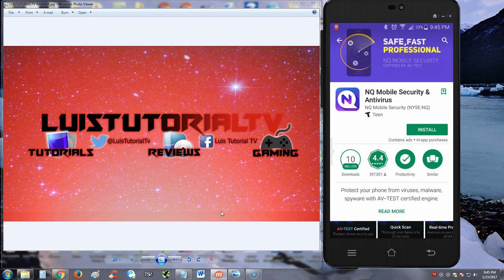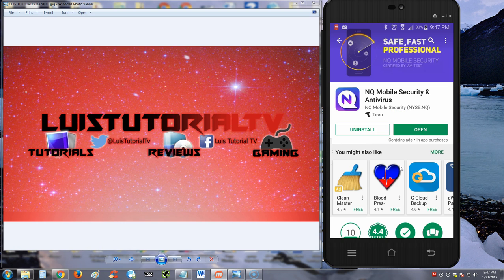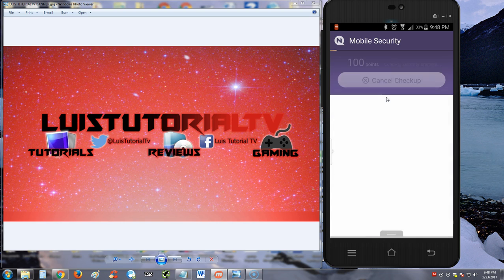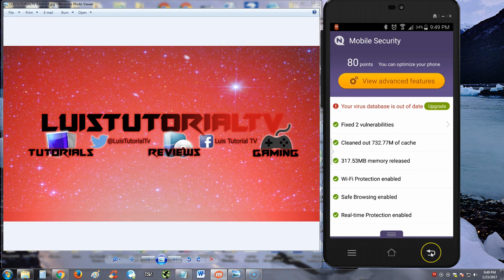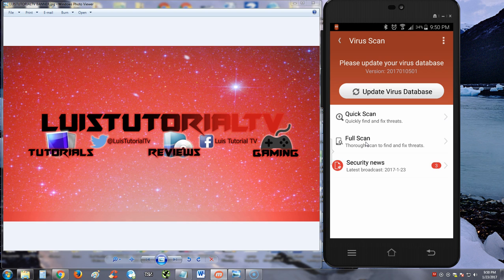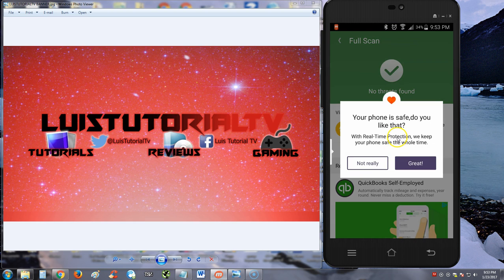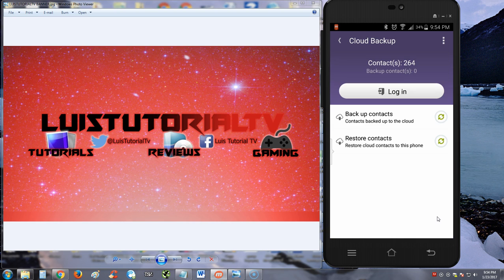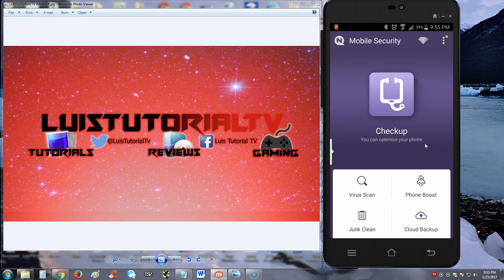NQ Mobile Security & Antivirus ANDROID App Review and Tutorial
In this video we will review NQ Mobile Security & Antivirus For ANDROID.

tune-up.